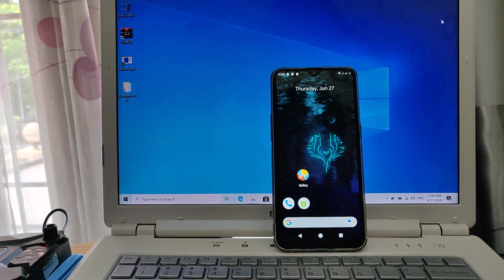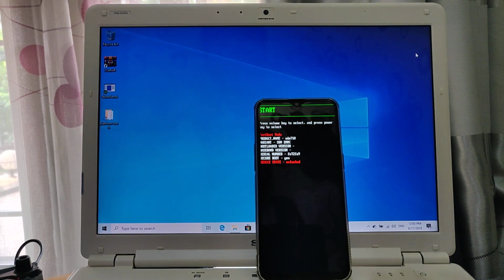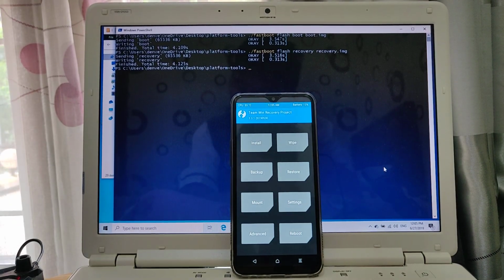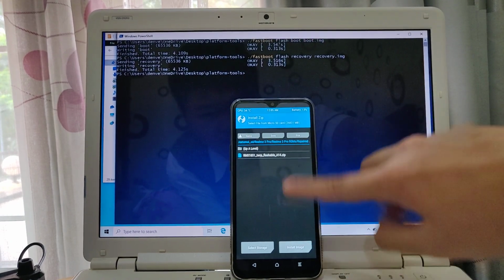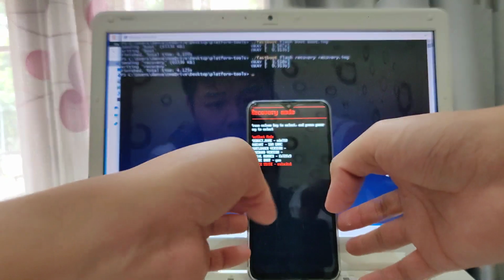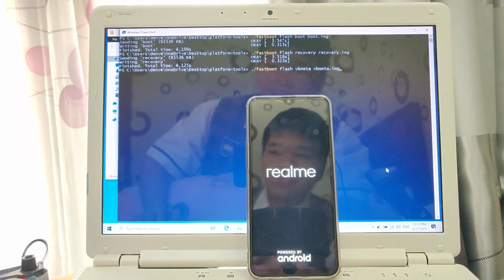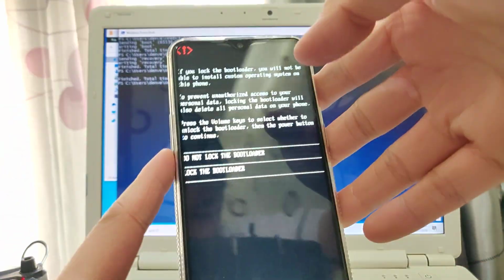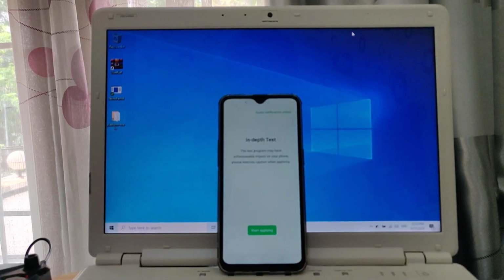How to bring ANY REALME back to stock (and unbrick device) TUTORIAL PART6 (ENGLISH)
This video is presented by IT&AUTOS. Please watch the previous part if you haven't.
Link Group:
IT&Autos TH188's Document Group
Grup penuh dengan dokumen-dokumen yang mungkin sulit/tidak bisa dicari di tempat lain

(You can get all the files here, just ask politely and ppl in group will help you)